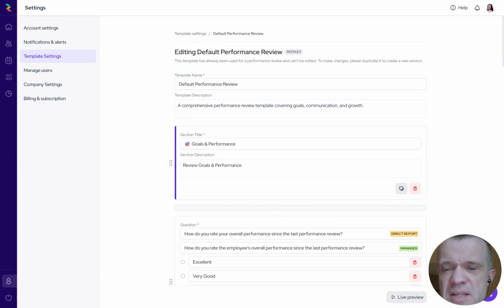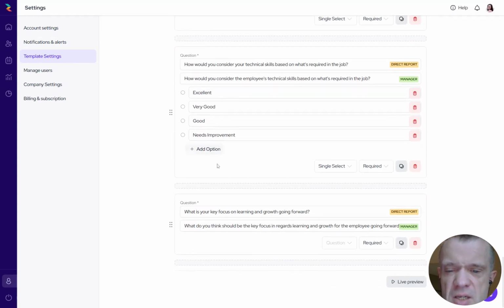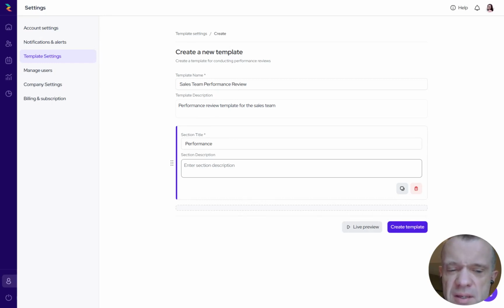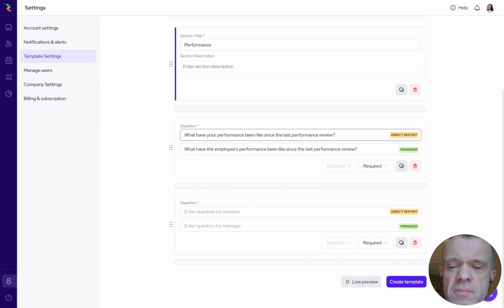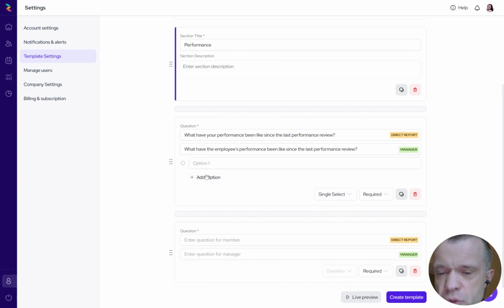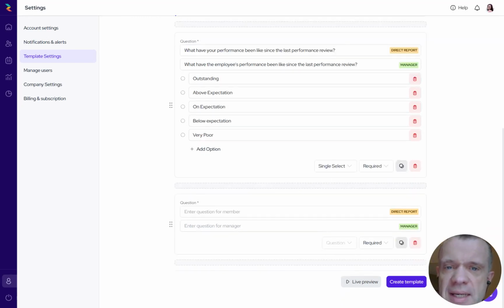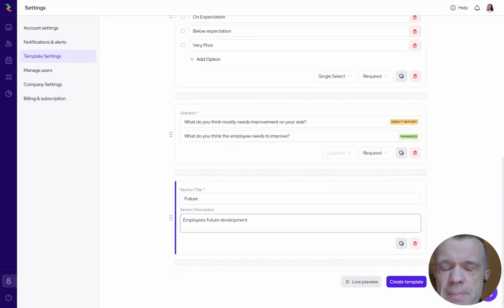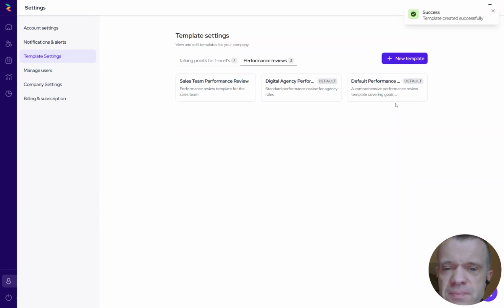How to Create Performance Review Templates in HeyRamp – Questions, Sections & Requirements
In this video, we walk you through the Performance Review Templates section under My Profile in HeyRamp, showing you how to build custom templates for effective evaluations.

You’ll learn how to:

Structure templates with sections like Goals & Performance, and Communication & Teamwork

Add both employee and manager questions

Create new templates from scratch

Set questions as required or optional

Ensure your reviews capture multiple perspectives clearly

By the end of this video, you’ll be able to create structured, insightful templates tailored to your team’s needs.

Chapters
0:00 – Performance Review Overview
1:32 – Creating a New Template
4:10 – Question Formatting Options
5:42 – Setting Question Requirements
7:29 – Future Development Goals
8:58 – Template Creation Confirmation